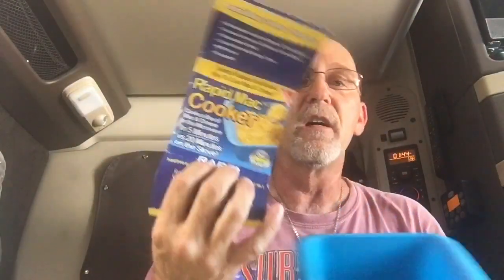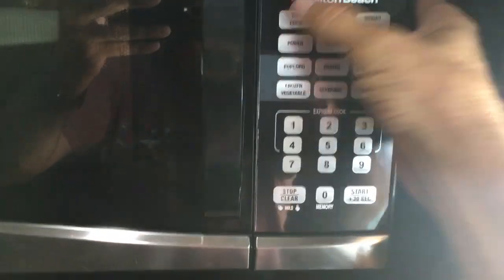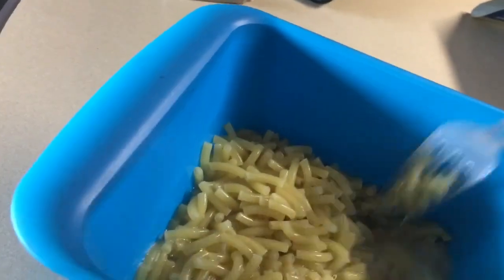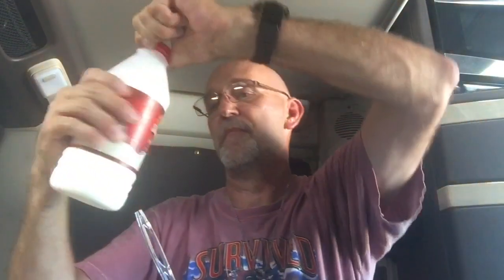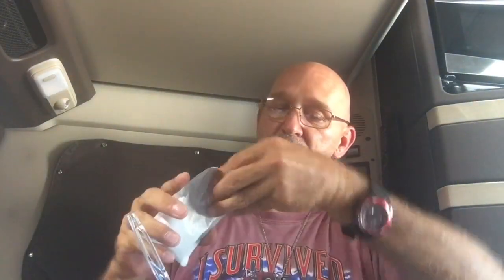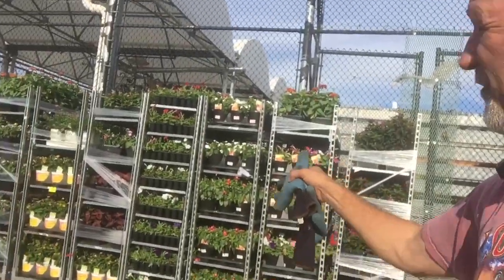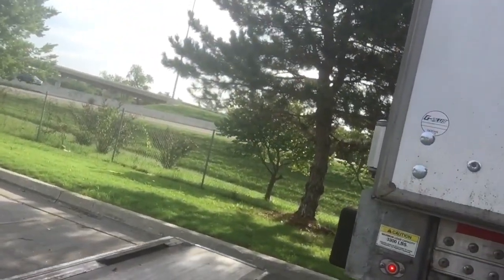Back to Flowers. Episode 1 Cooking with Ron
Welcome to BukWildTrucking, a look at my journey through the trucking industry from start to current.